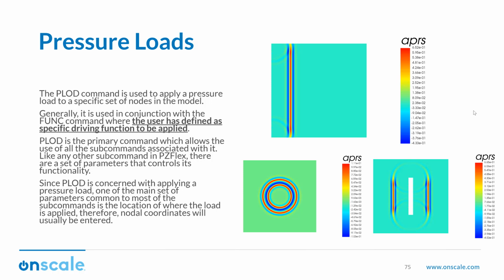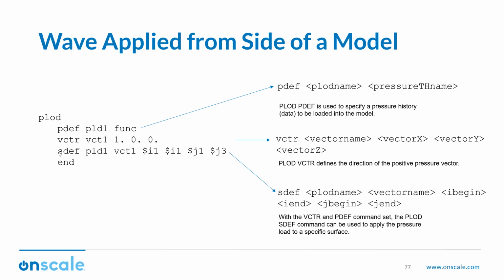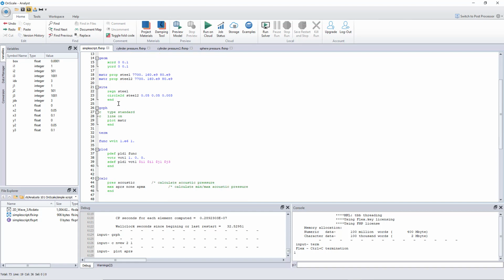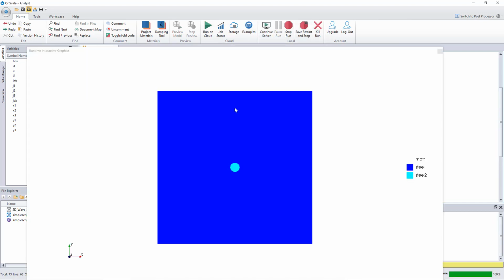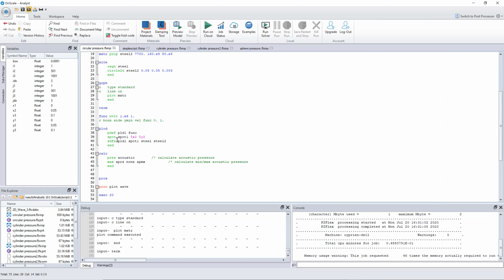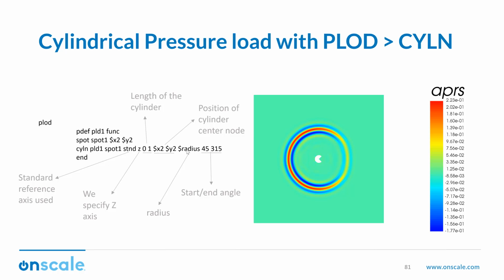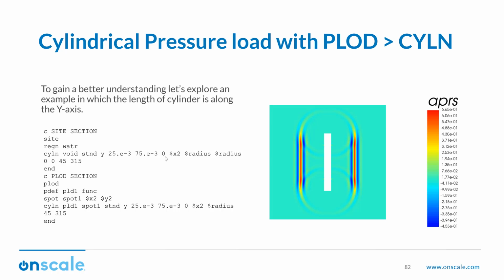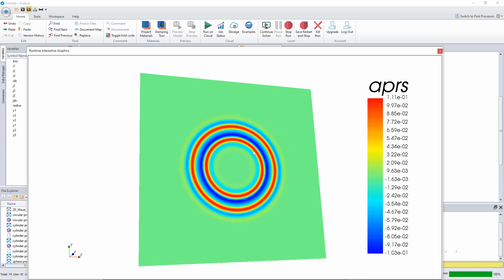[OnScale Analyst 101] Linear, Cylindrical and Spherical Pressure Loads - Part 11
This is a series of videos focused on understanding how to work with OnScale Analyst mode.

What you will learn in this video:
00:00 - Pressure Loads in OnScale
01:31 - Wave applied from the side of the model
05:21 - Example in OnScale Analyst
10:22 - Generating a Spherical Wave
12:47 - Example of Spherical Wave in OnScale Analyst
15:13 - Cylindrical Pressure Load PLOD-CYLN
16:58 - Example 1 of Cylindrical Wave in OnScale Analyst
18:53 - Example 2 of Cylindrical Wave in OnScale Analyst
21:12 - Spherical Pressure Load with PLOD - SPHR

Next Lesson is here:
(coming Soon)